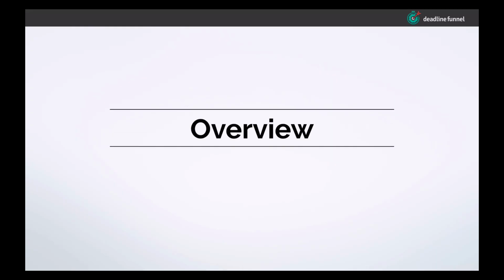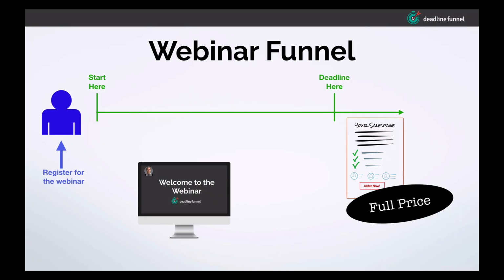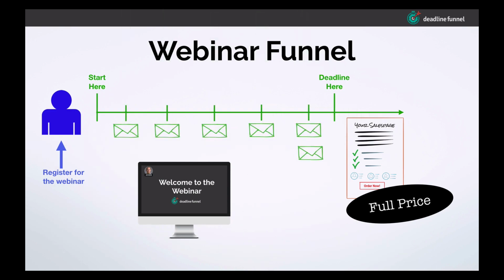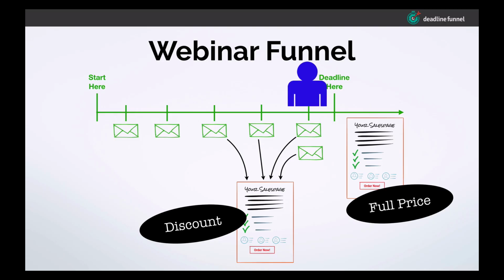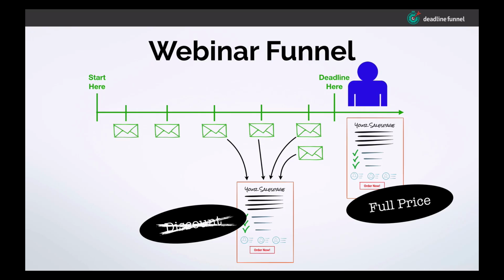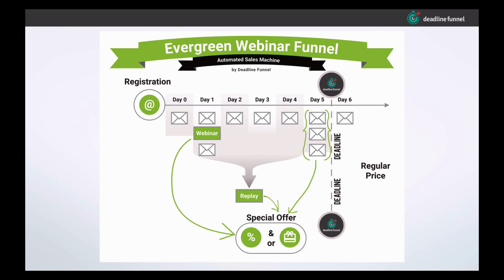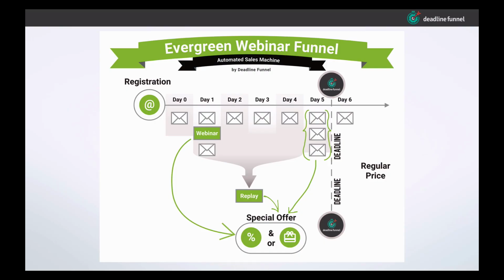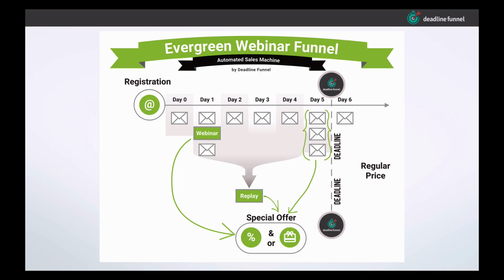Overview | Deadline Funnel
Video introduction

Jana uses Deadline Funnel to create authentic urgency and scarcity in her sales funnels. You can, too!

► TIMESTAMPS
00:00 - Intro

► RESOURCES MENTIONED
2.